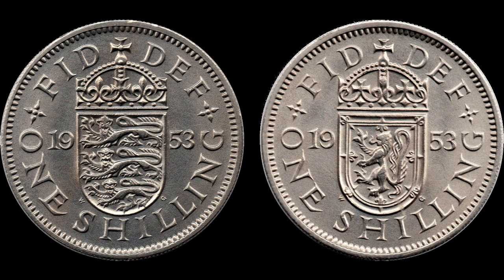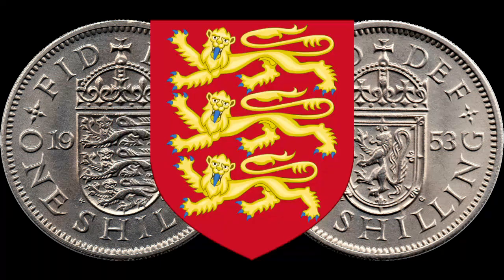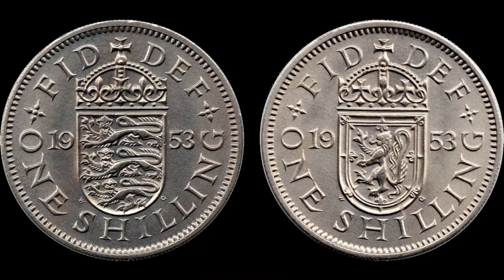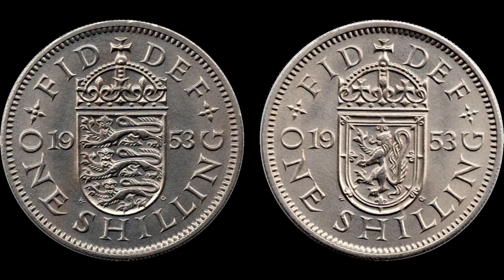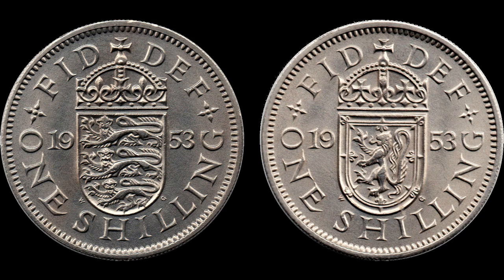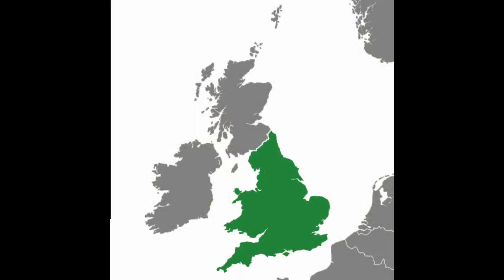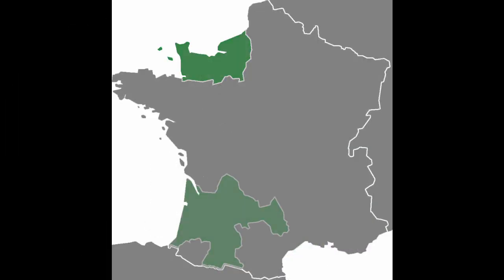Why is this on British Money? and Other Mysteries of Pre-decimal Coinage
In honor of the birthday of HM Queen Elizabeth II, we're taking a look at the first British coins that bore her likeness.

that suggested I do a video on British coins!

00:00:17 Farthing
00:00:30 Half Penny
00:00:55 Penny
00:01:21 Threepence
00:01:39 Sixpence
00:02:27 Shilling
00:03:21 Two Shilling
00:03:47 Half Crown